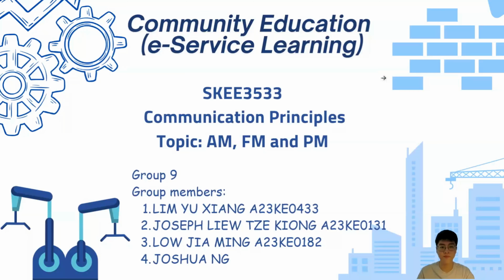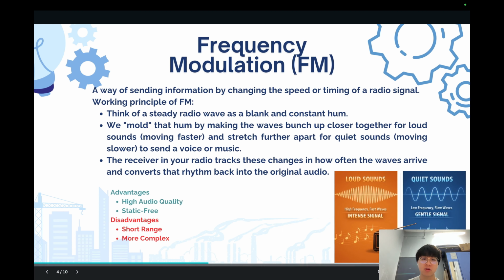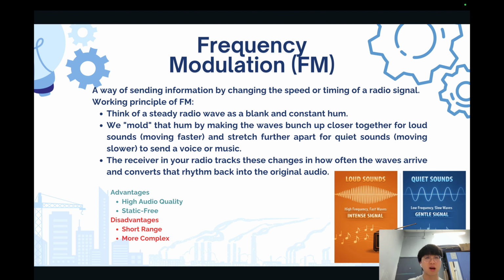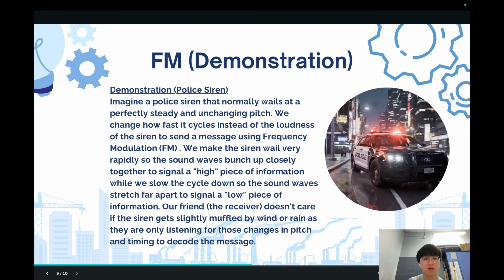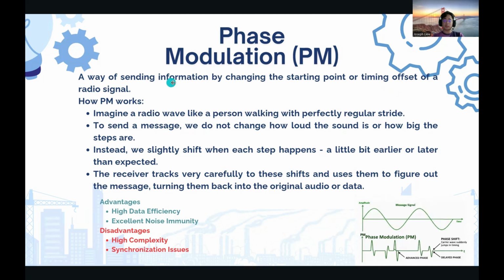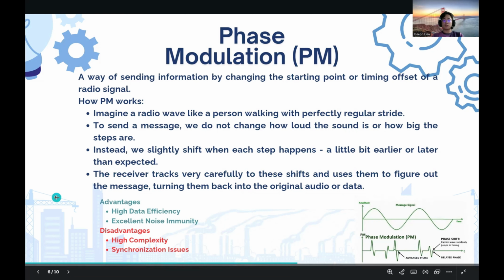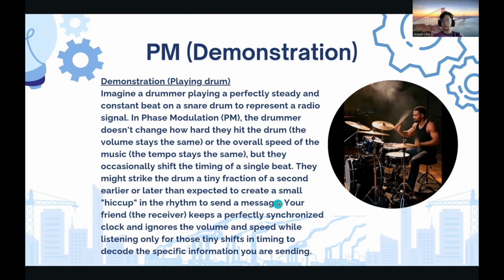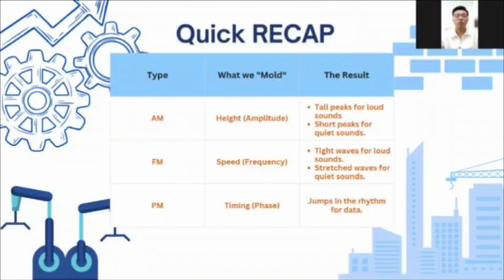SKEE3533 COMMUNICATION PRINCIPLES Group 9 Software and Service Learning 2025202601